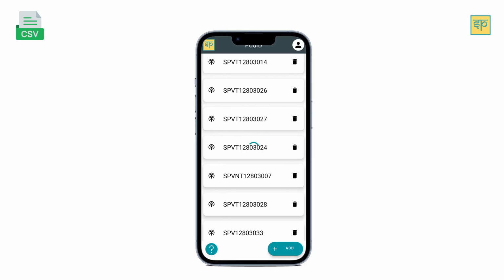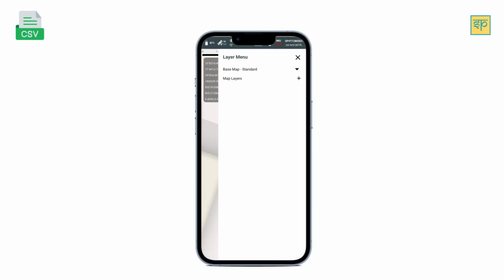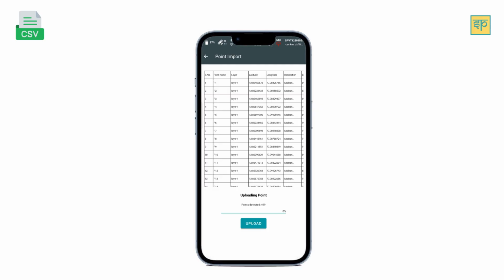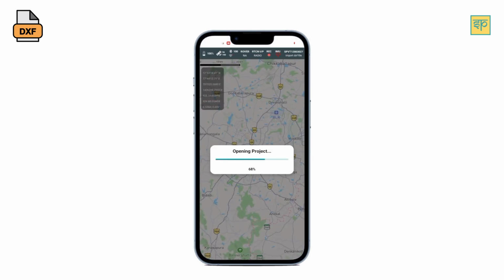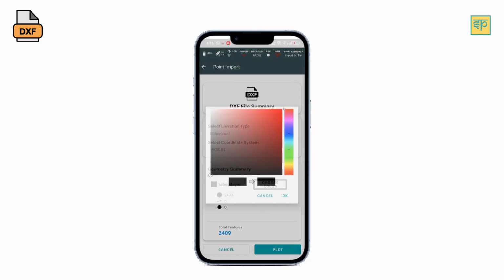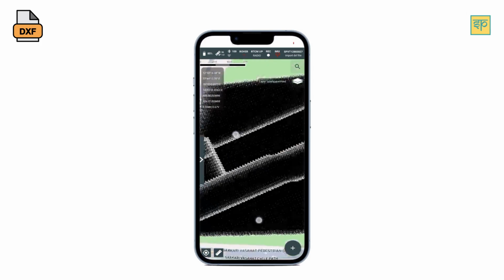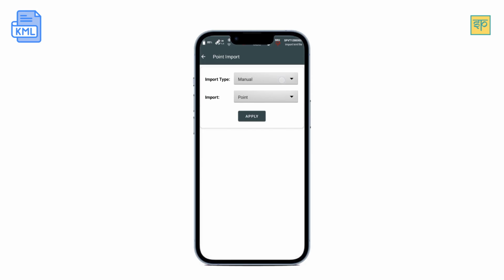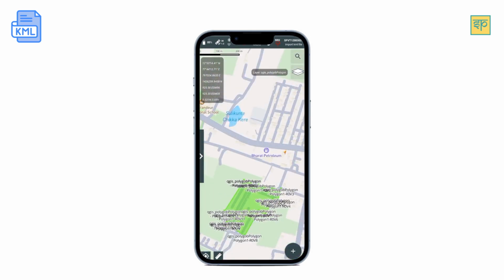Import DXF, KML & CSV Into SurveyPod V1 — No More Manual Entry!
Tired of manually entering coordinates and design data into your
DGNSS system? Import DXF, KML and CSV files directly into SurveyPod
V1 and get straight to work in the field! This step-by-step tutorial
walks you through the complete process of importing DXF, KML and CSV
files into the SurveyPod application — making it easy to bring your
CAD drawings, Google Earth data and coordinate points into your DGNSS
workflow for accurate field surveying.

🎯 What You Will Learn:
- How to import DXF files — CAD drawings — into the SurveyPod V1 application
- How to load KML files — Google Earth data — for field navigation and stakeout
- How to use CSV files — coordinate point lists — for field data import and stakeout
- How to troubleshoot common import issues and fix them quickly
- Tips for preparing your DXF, KML and CSV files correctly before importing

SurveyPod V1 streamlines your surveying workflow by integrating
external data formats directly into your DGNSS system — eliminating
manual data entry, reducing errors and saving valuable field time
across surveying, GIS, drone mapping and civil engineering projects.

SurveyPod tutorials, GNSS tips and surveying technology content.